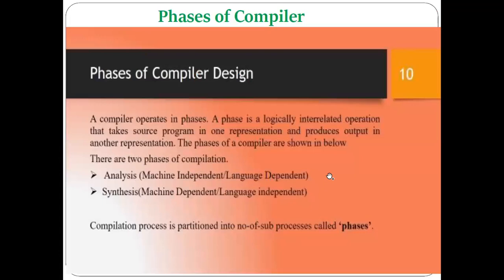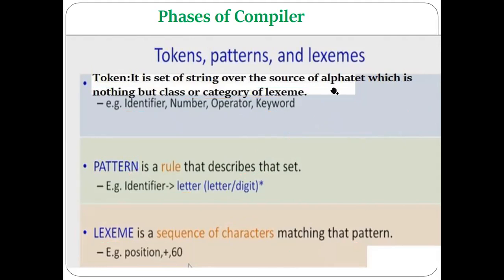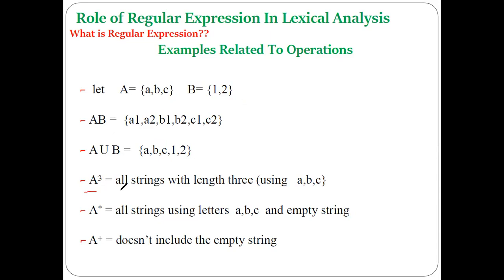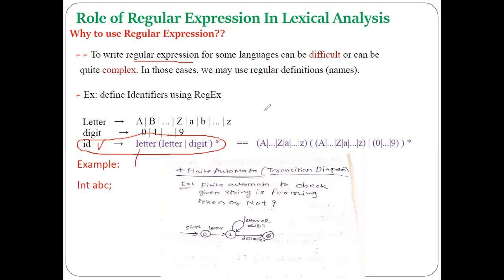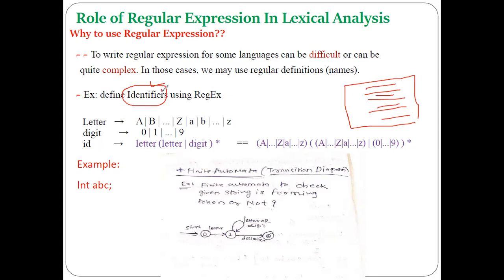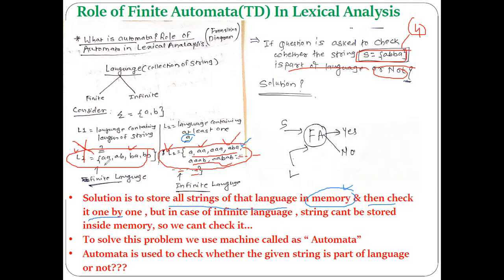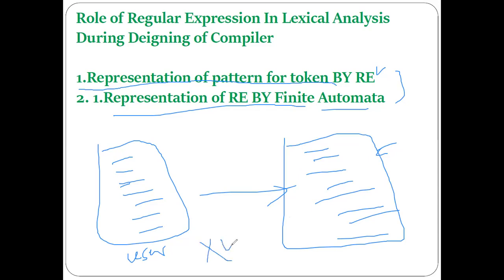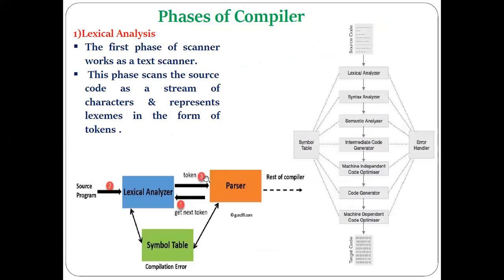Phases of Compiler Lexical Analyzer Role of Regular Exp & Finite Au 720 x 1280